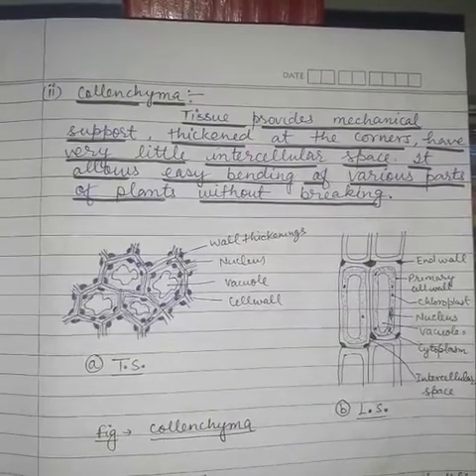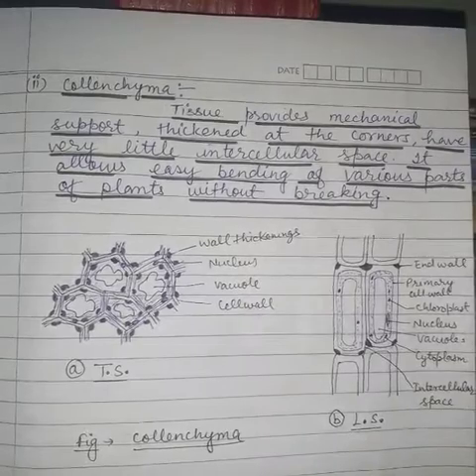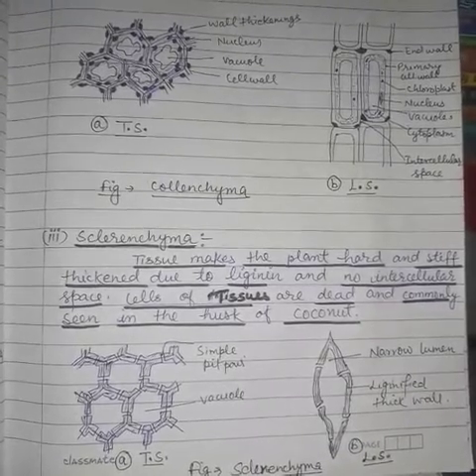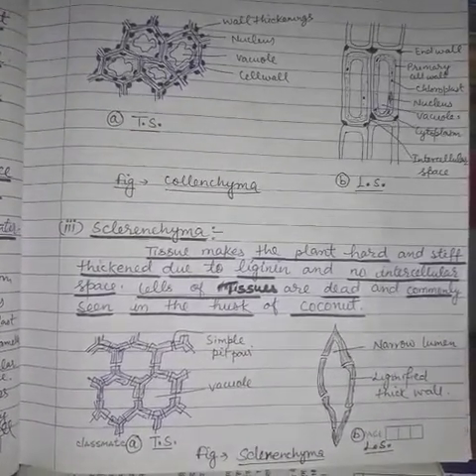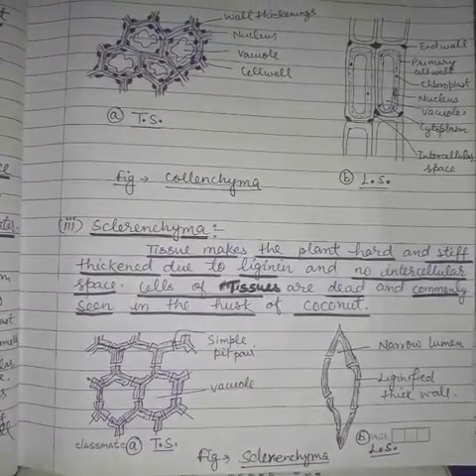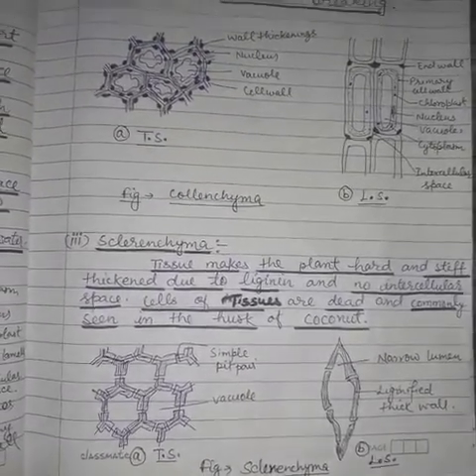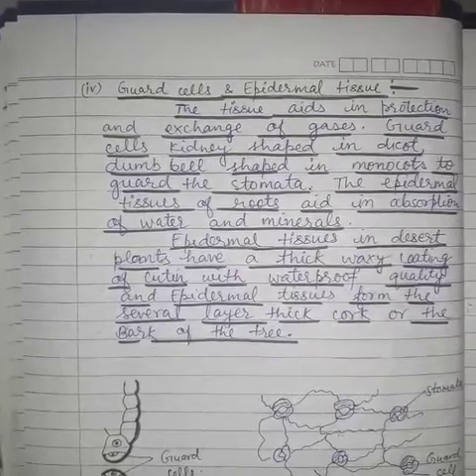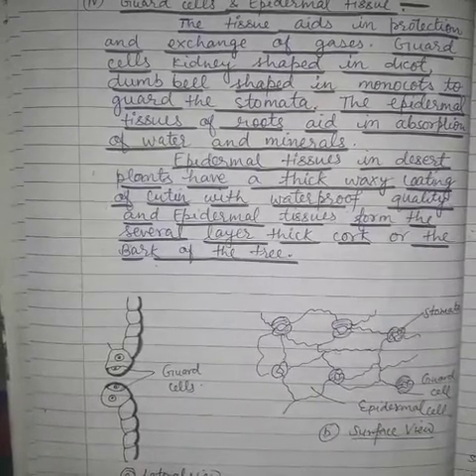Class 9 Biology VD-8